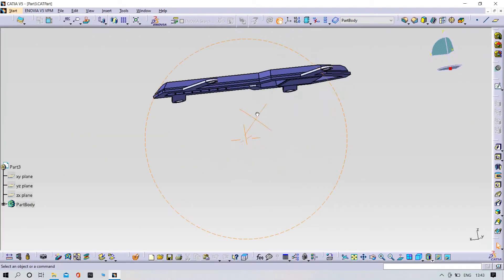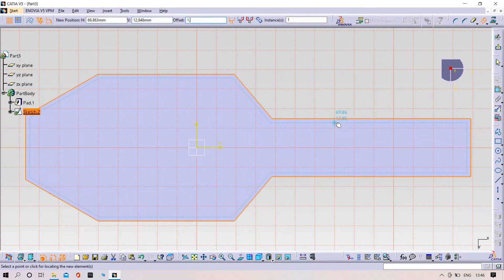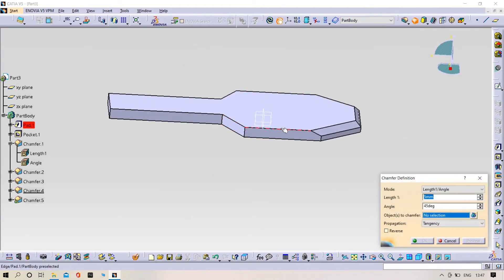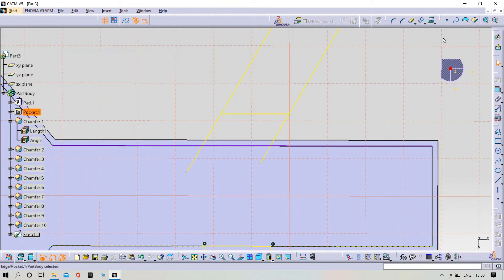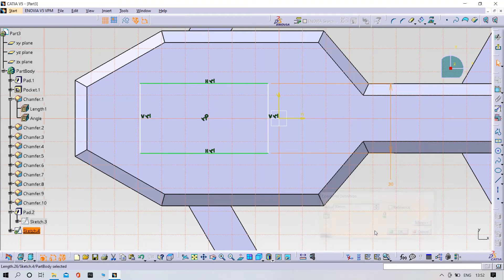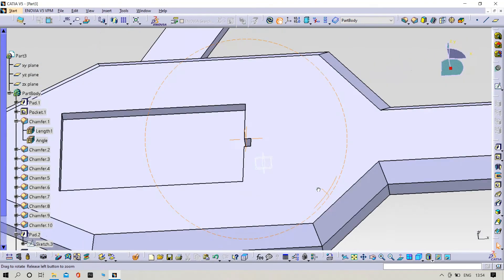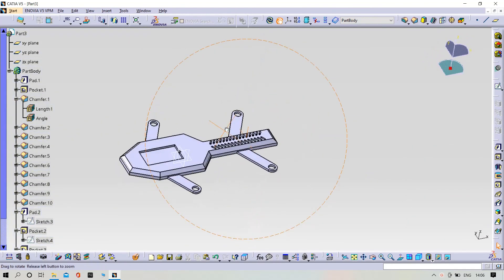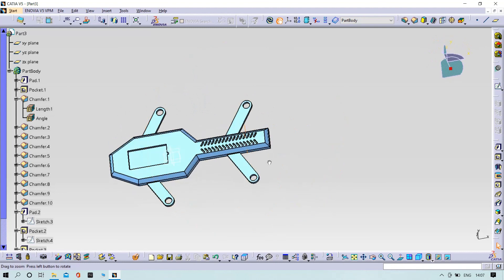3d modelling of drone in Catia|part-3| full tutorials # drone catia 3d modelling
in this video, I show how to design the second part of the drone in CATIA 3d modelling software.